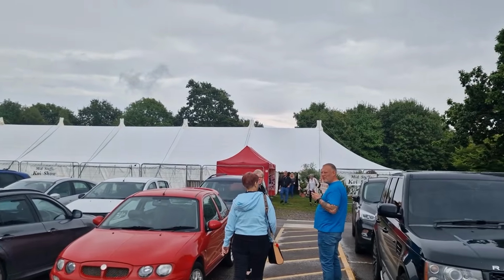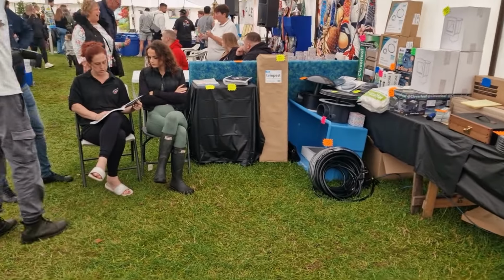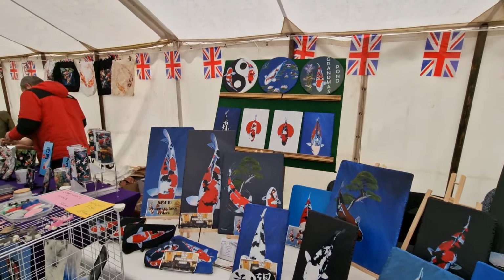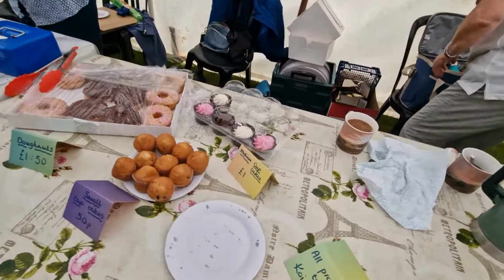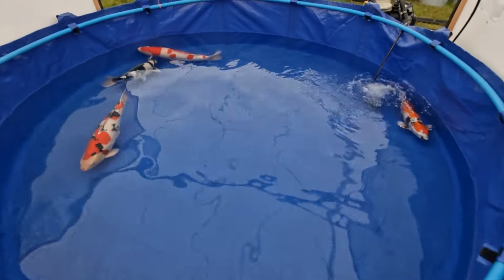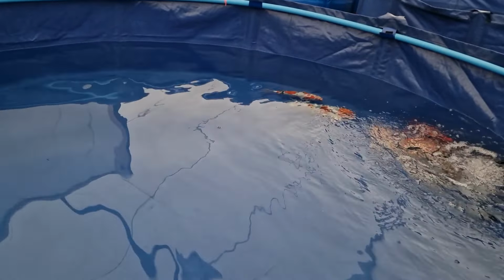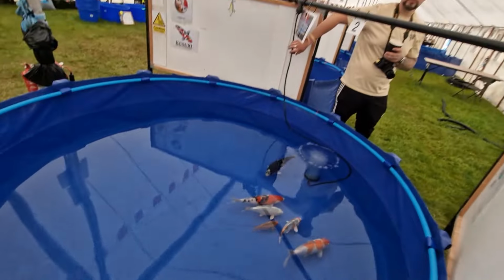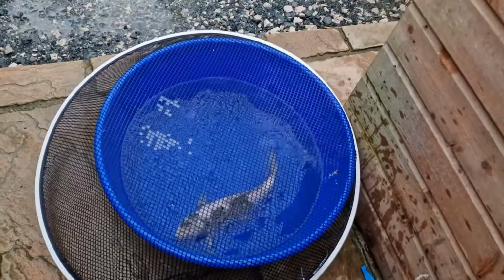MSKKS 2024 Show . 👌🏻